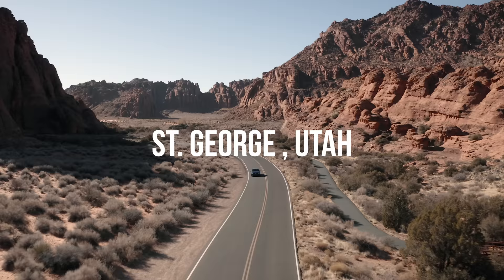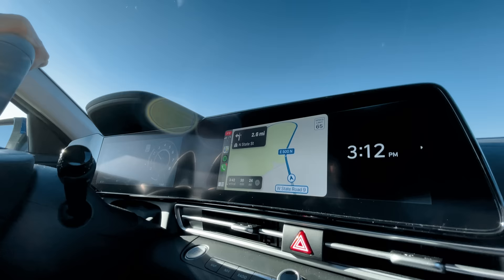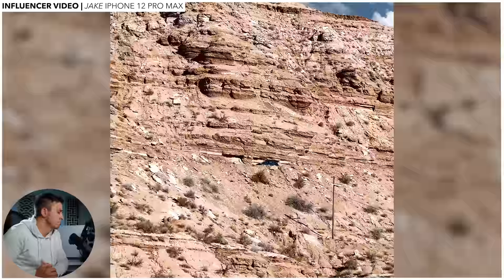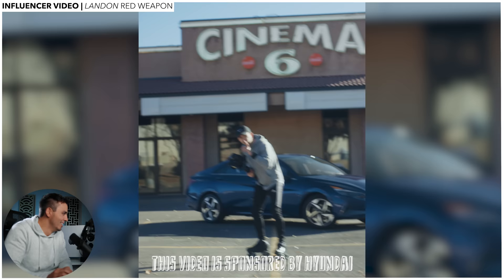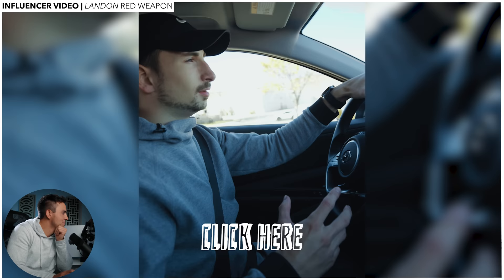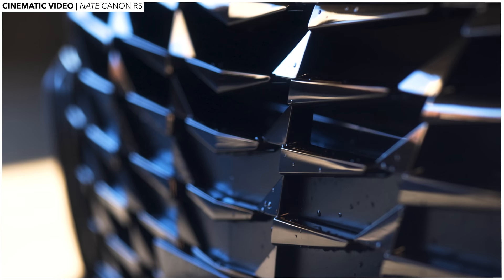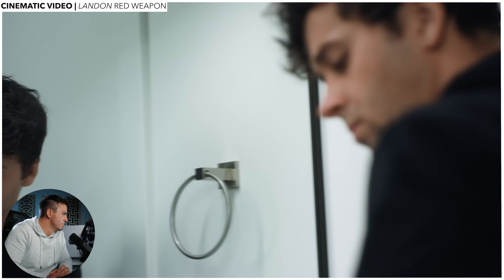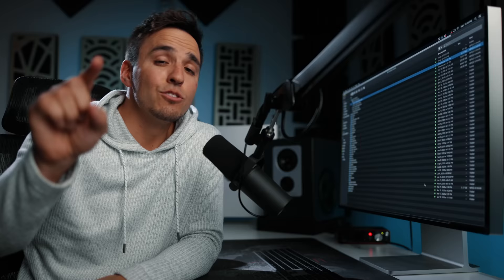iPhone 12 vs Canon R5 vs RED // Hyundai Elantra Shoot-Out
Huge thanks to Hyundai for letting us take their new car out for a spin!